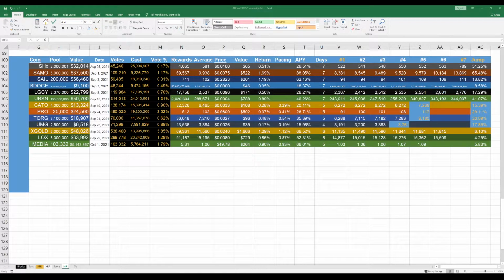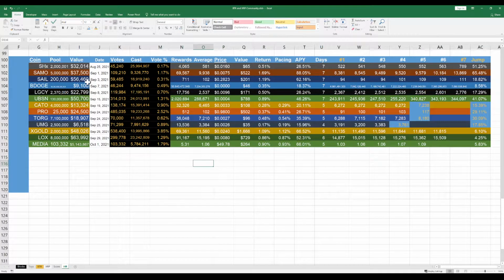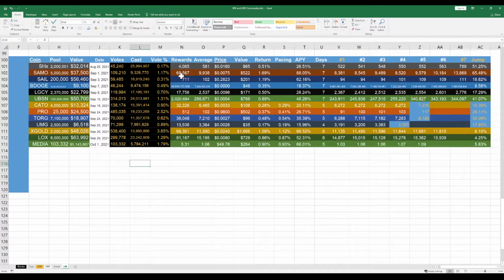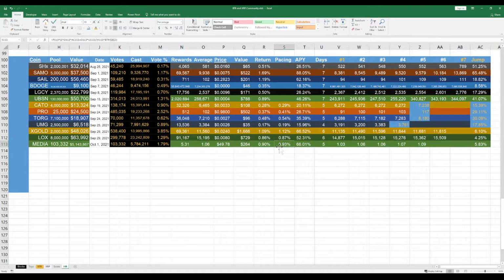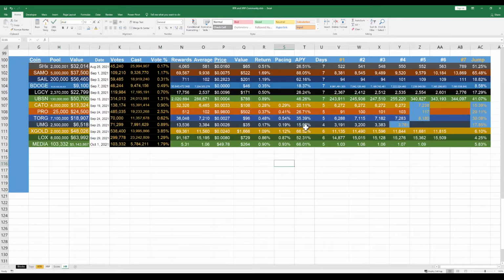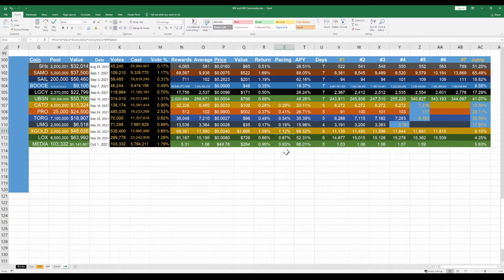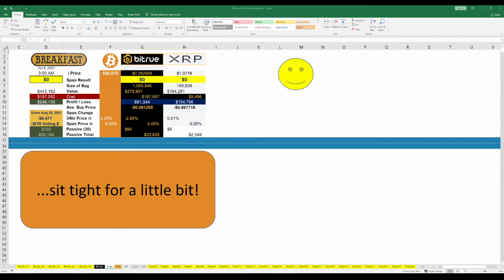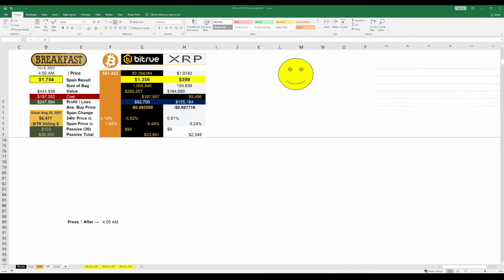Bitrue BTR Actual Earnings | BTR Voting Continues to be like a Rosati's Pizza... AMAZING!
Just heard another Jackpot thanks to Bitrue's BTR Voting.